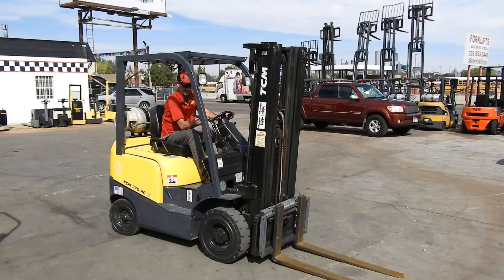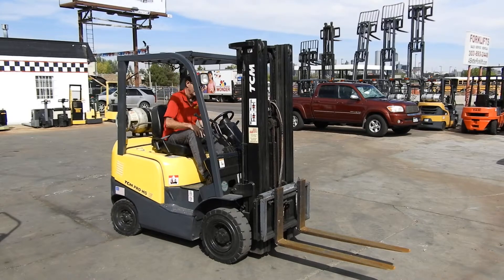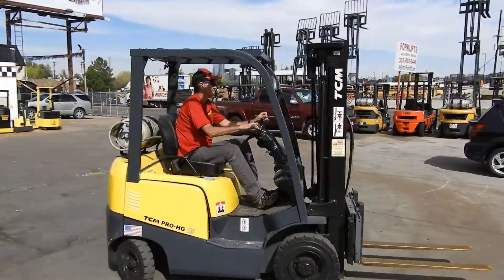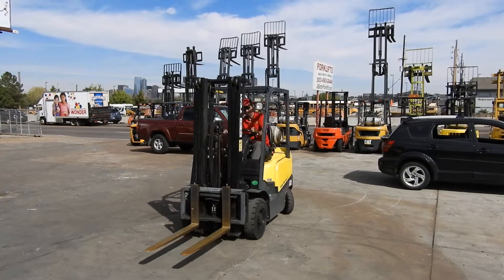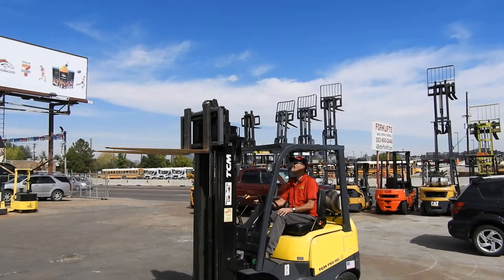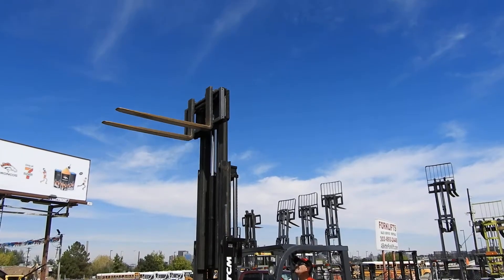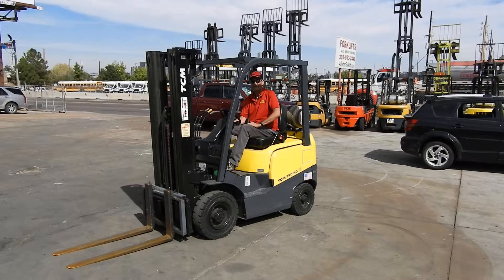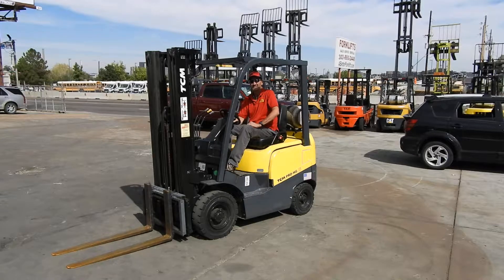D20830C Nice 2009 TCM FHG15T3, 3,000lb Capacity, Pneumatic Tire forklift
D20830C Nice 2009 TCM FHG15T3, 3,000lb Capacity, Pneumatic Tire forklift with excellent solid pneumatic tires, 189” triple stage mast, side-shift carriage, 42” pallet forks, great running Nissan K21 LP gas engine, automatic transmission, recent work, tune-up kit, new PM service and new paint job! Ready for work!
aBetterForklift.com
753 Federal Blvd.
Denver, CO 80204
      AND
1113 N College Ave
Fort Collins, CO 80524